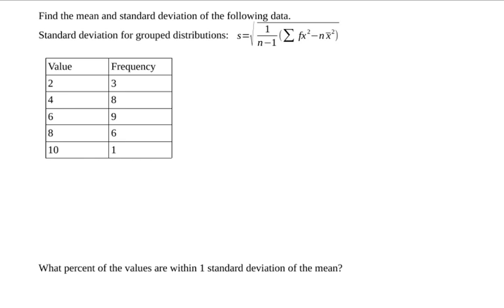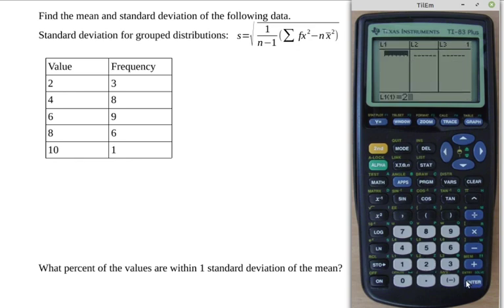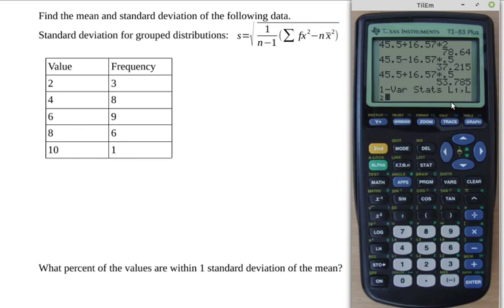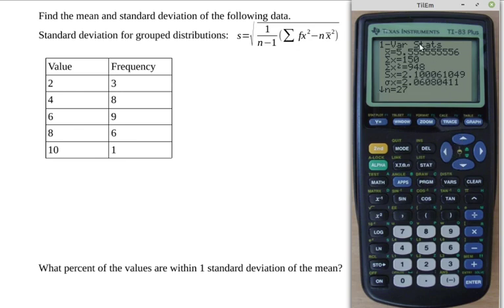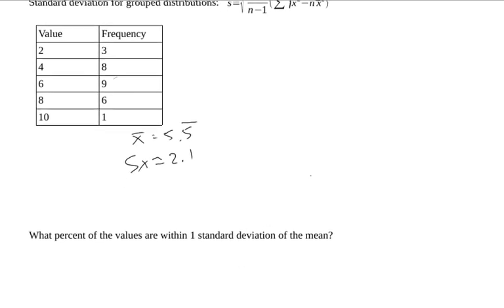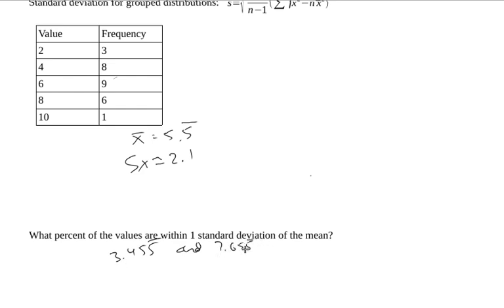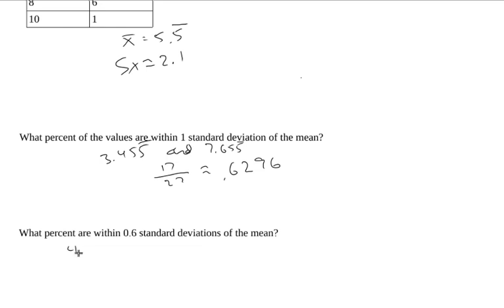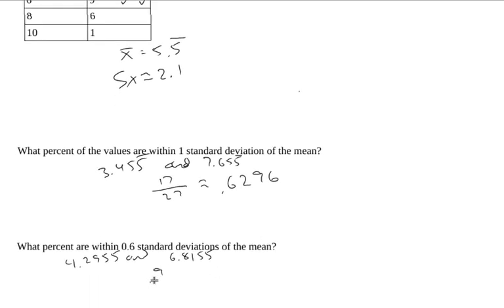9.2-07 StdDev From the Mean 02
How many values lie withing a certain distance of the mean?